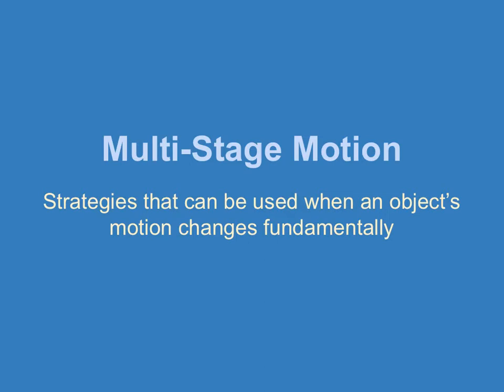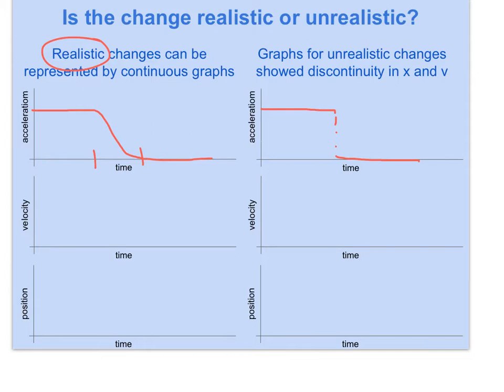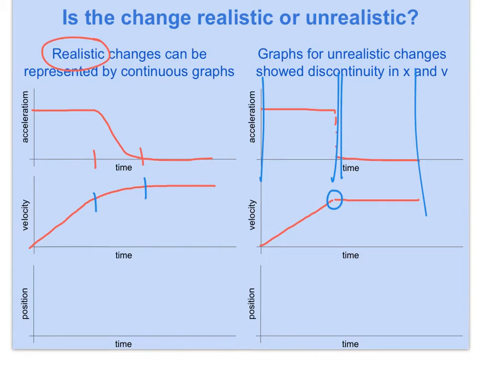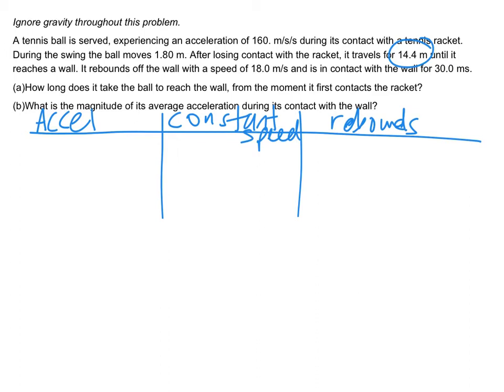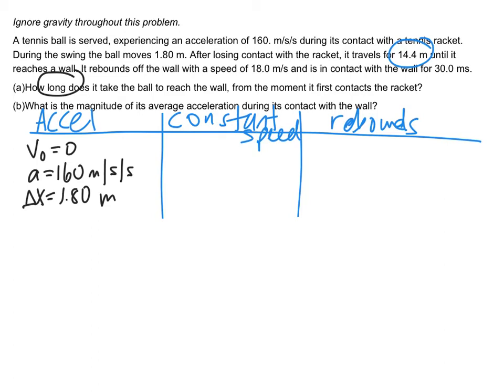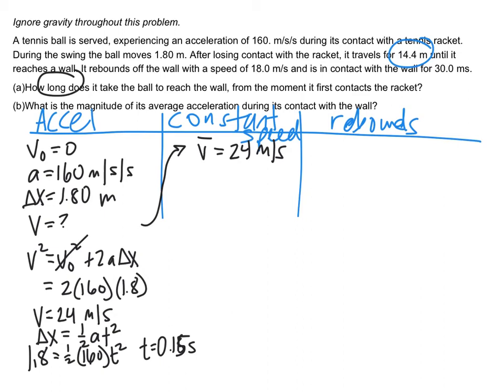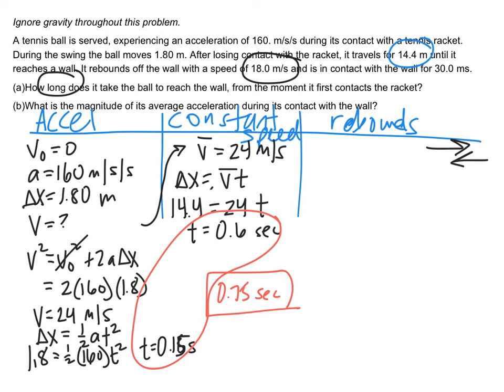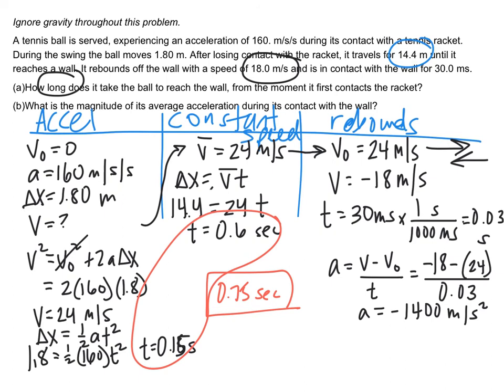Multi-stage Motions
Strategies for solving problems involving objects that pass through multiple stages of motion.